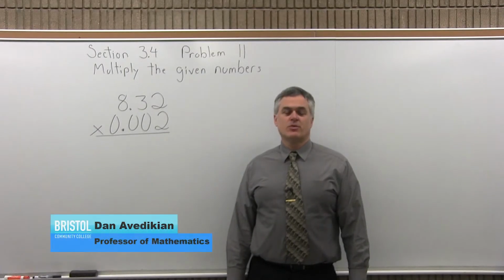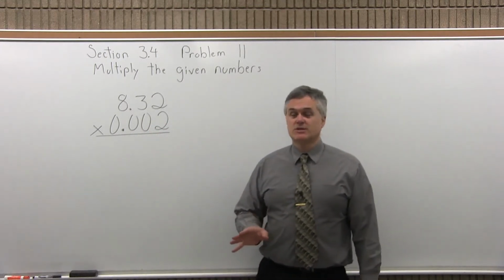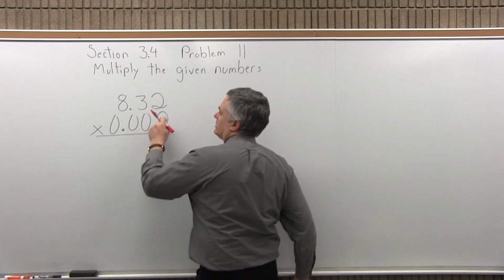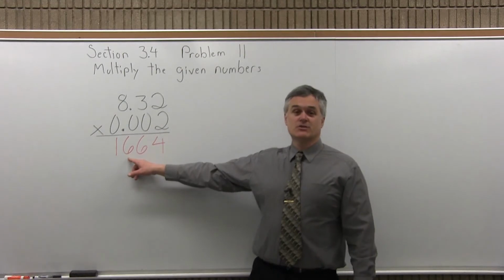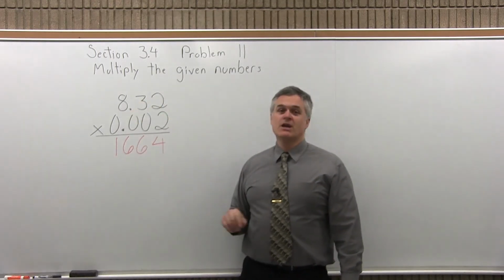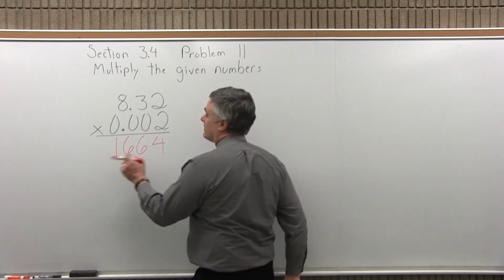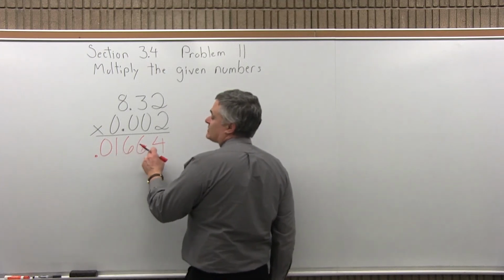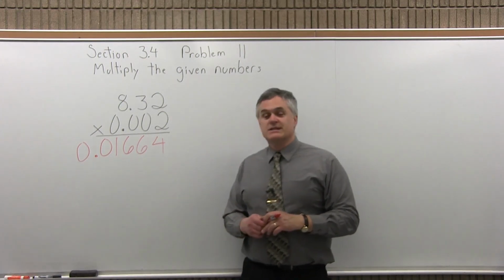MTH 060 : Section 3.4 Problem 11 - Mathematics with Dan Avedikian